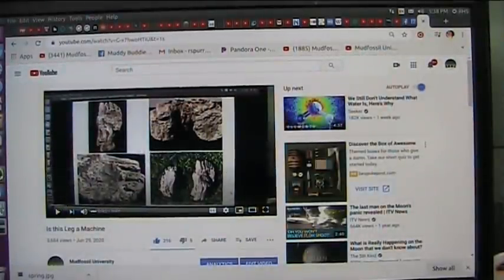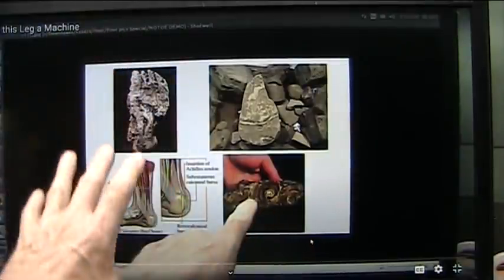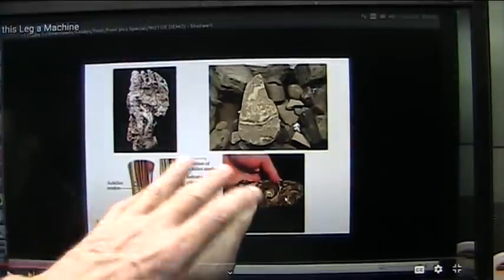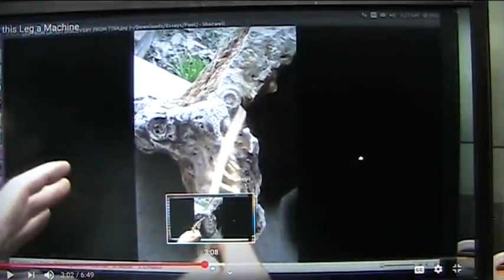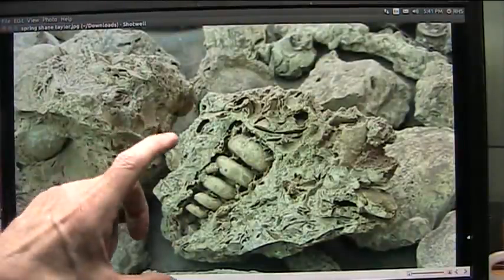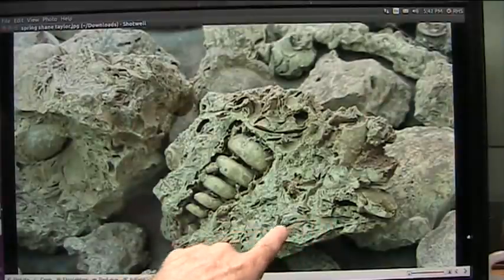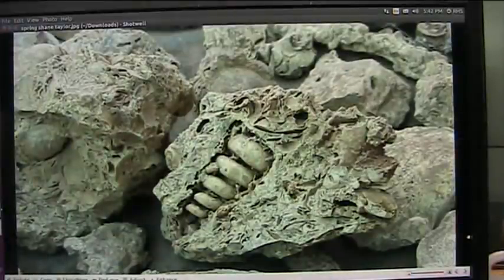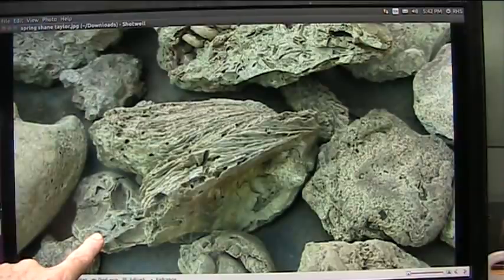It is a Brand New Day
If you are "Educated" and were taught about a big bang from nothing that created everything and then became intricate life supporting islands and the dead dust became elegant dead dust as we can see I think you were had. Is there a money back guarantee?